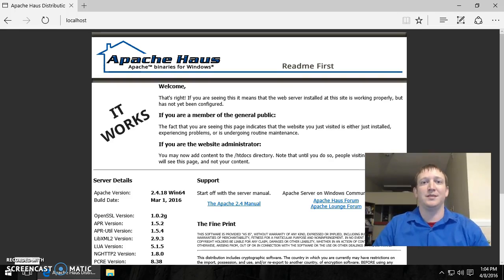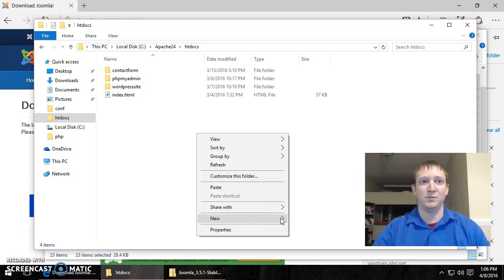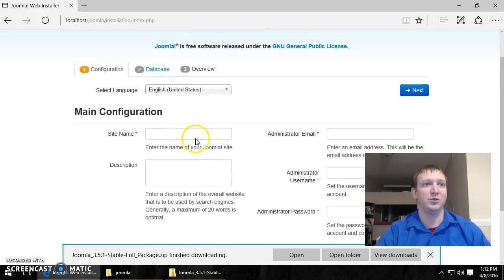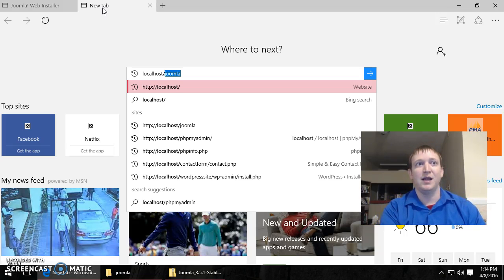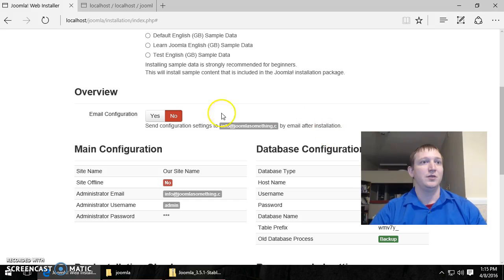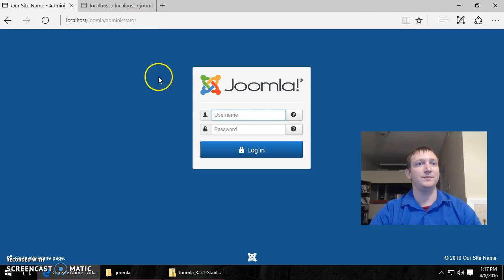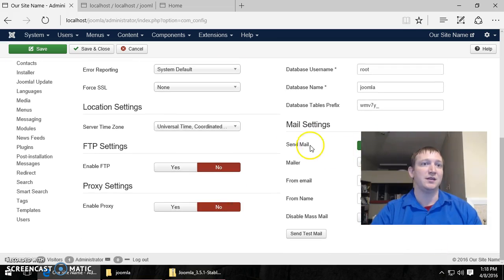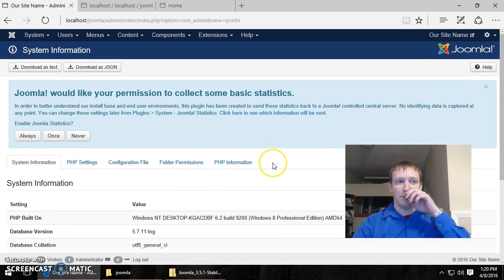How to Install Joomla on Your Web Server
In this video, I show you how to install the Joomla CMS on a Web server in Windows 10. Apache, PHP and MySQL have already been installed. Although it's Windows 10, Joomla can be installed on any Web server with PHP and MySQL installed.